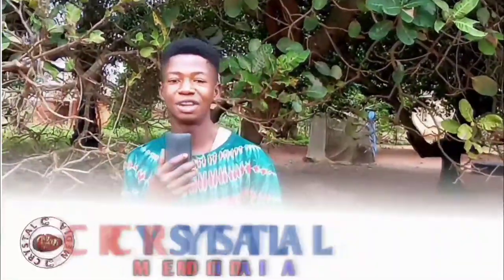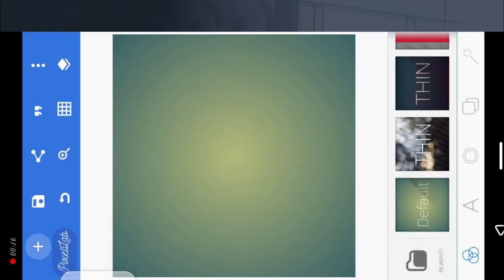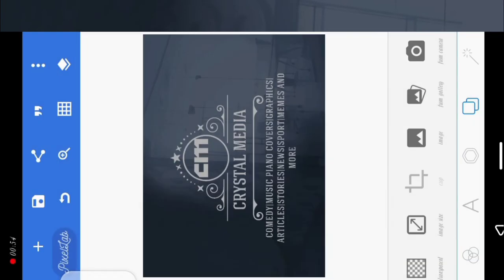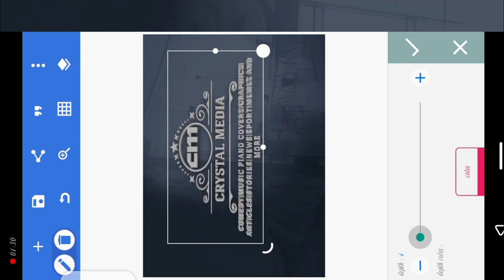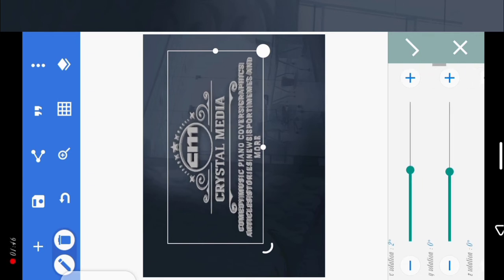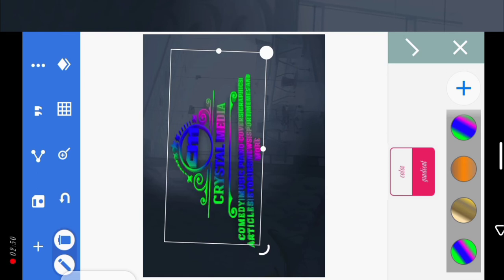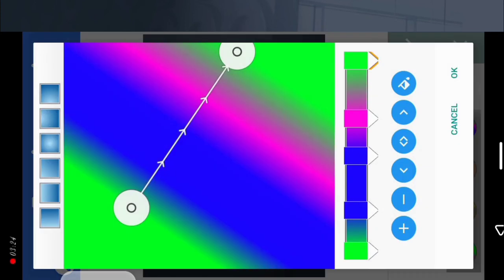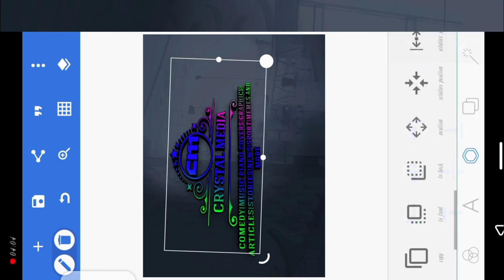DESIGN 3D LOGO WITH PIXALLAB ON YOUR PHONE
LEARN WITH CRYSTAL_MEDIA HOW TO DESIGN 3D With your phone using the pixallab app

there are several ways which 3D logo can be designed but this is just one of the ways
in the previous video we used a PC 💻, Photoshop software and mock-up file
In this video we will use just a smartphone and the pixallab app
and if you need the 3D background picture you can reach on